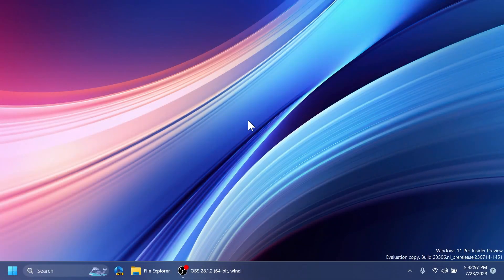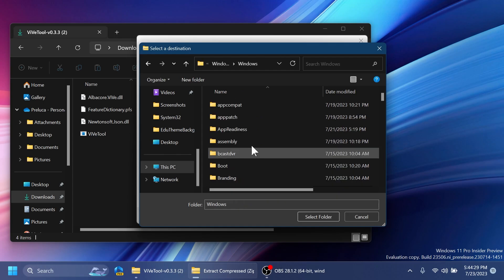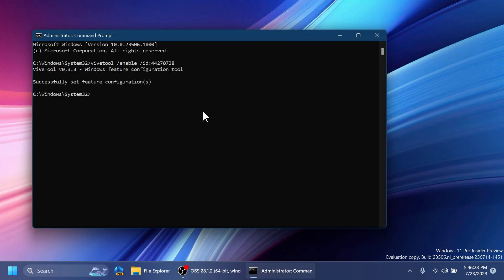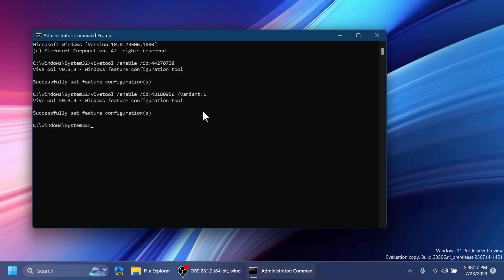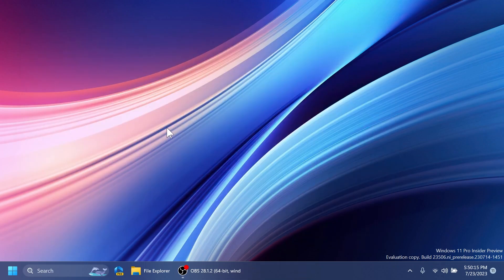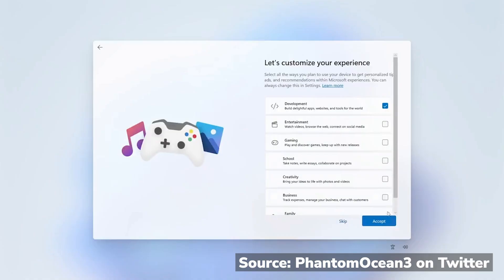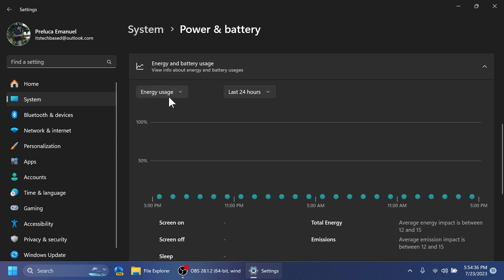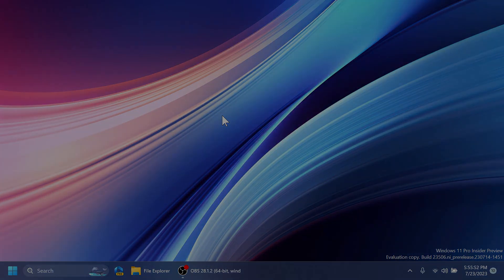How to Enable New Hidden Features in Windows 11 23506 - New Start Menu Section, Settings Changes